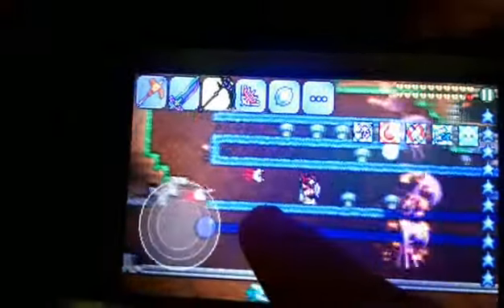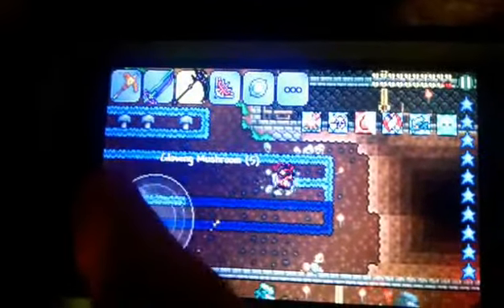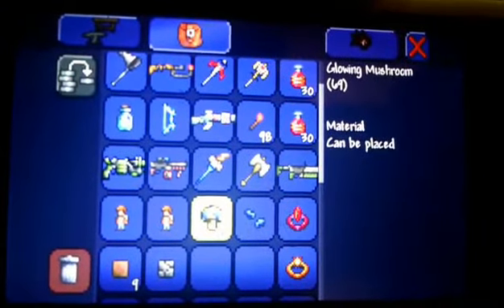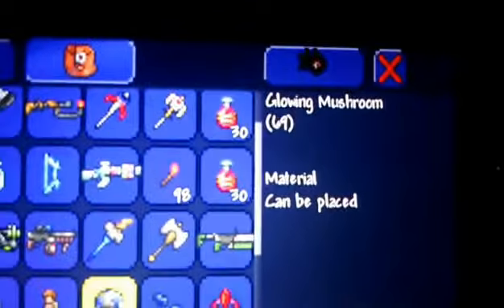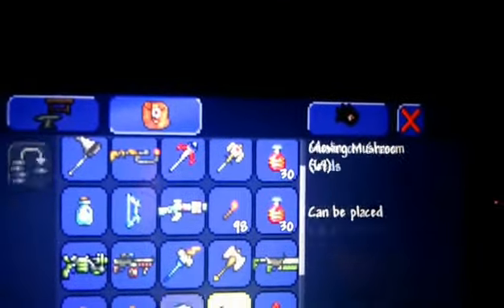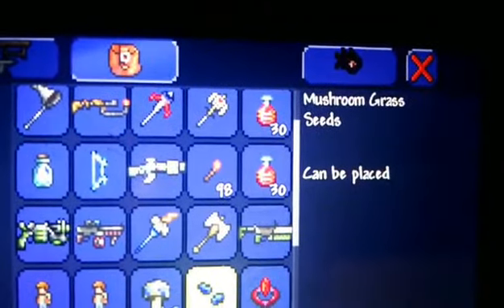Terraria"Farming"- (Glowing Mushroom farm)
What you'll need:
Mud:any amount
Glowing mushroom seeds
Actuators-expensive
1-Switch
Lots of wire

Link to Subrcribe for awesome Glitches:
My channel: